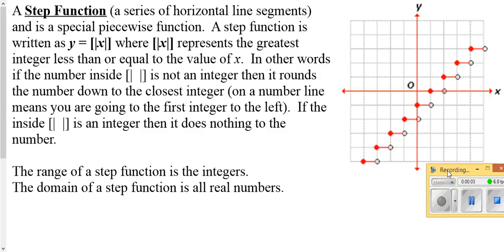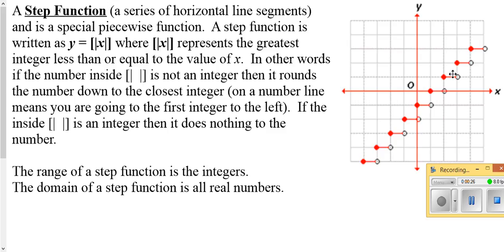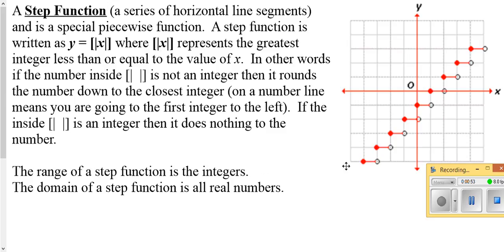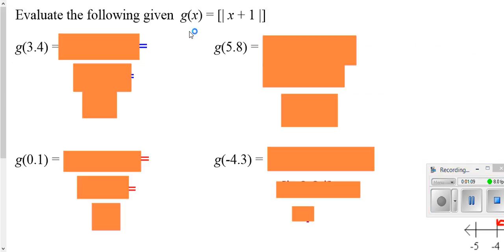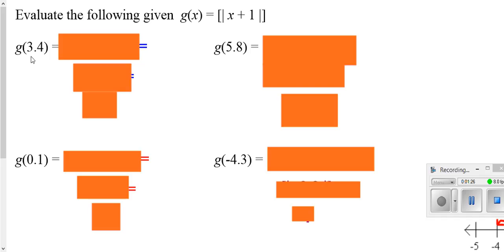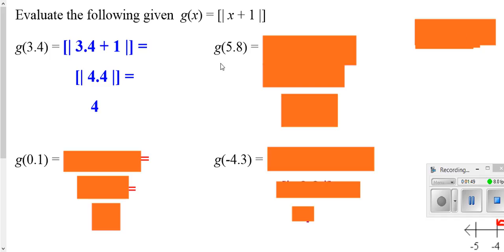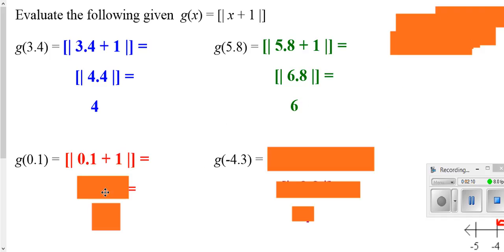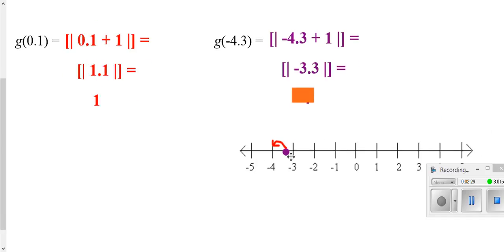LAF 4 step functions